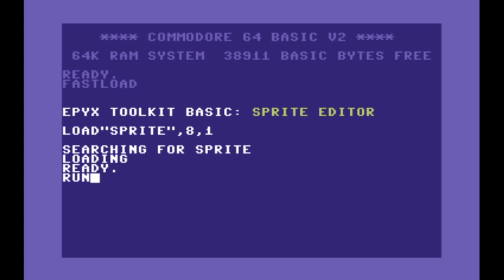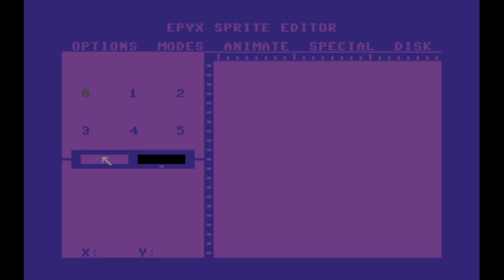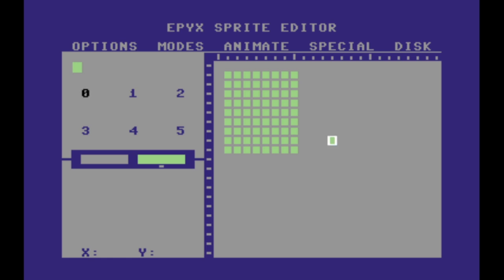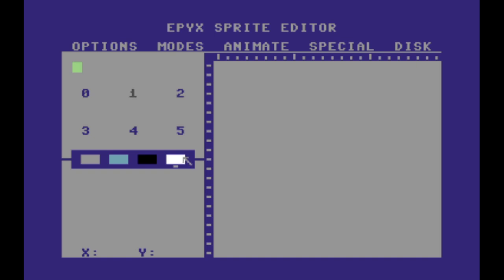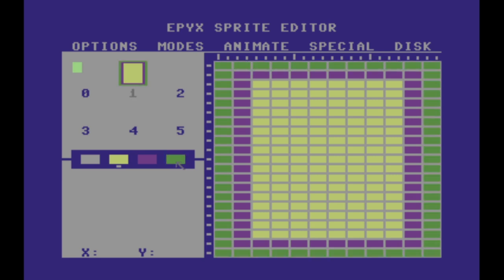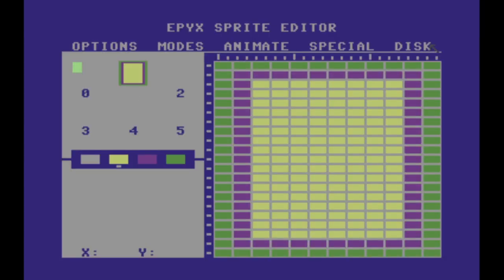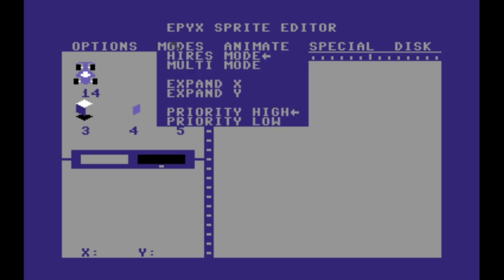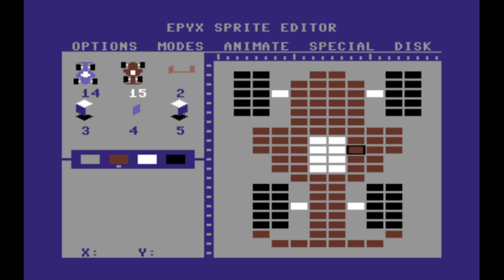Epyx Toolkit BASIC: Sprite Editor - Brief Tutorial Part 1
Our first channel video tutorial.  I give a brief overview of how to get started creating sprite "shapes" using the built-in sprite editor.